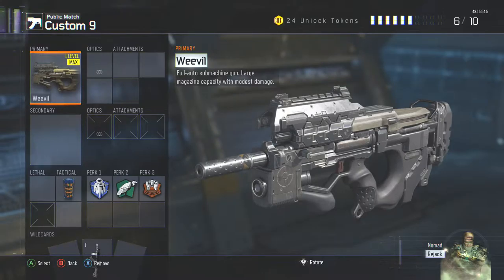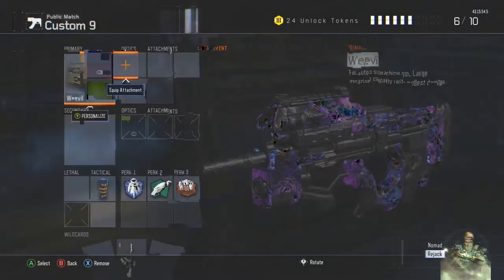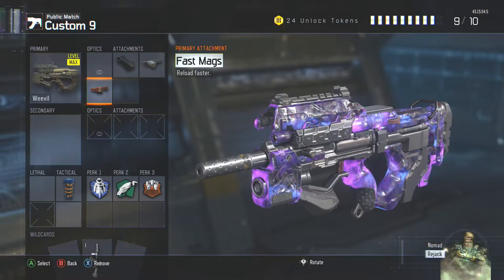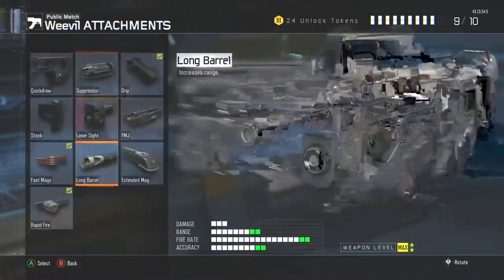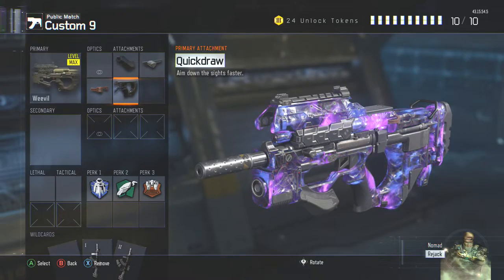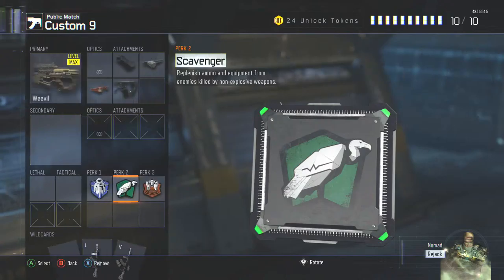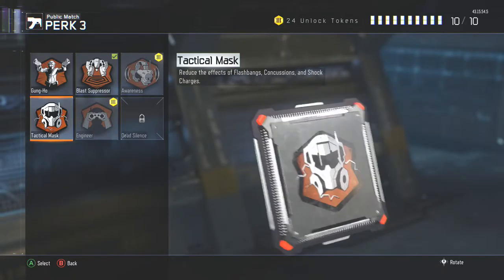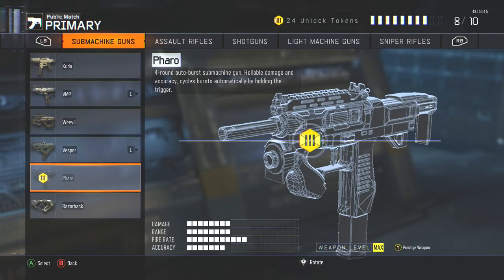My Favorite Weevil Class Setup Call Of Duty Black Ops 3